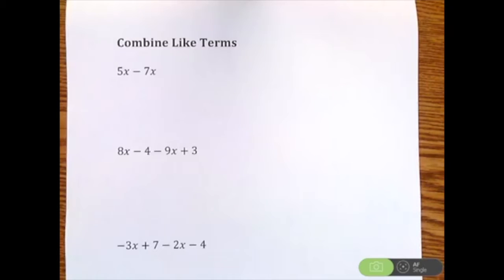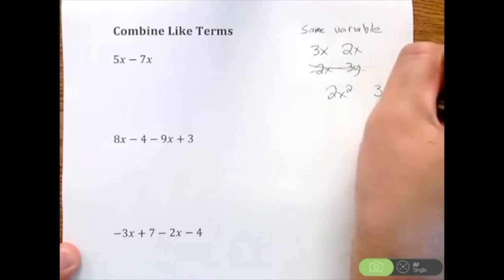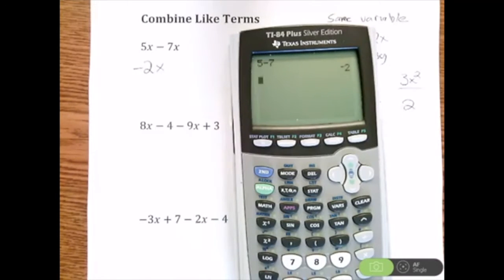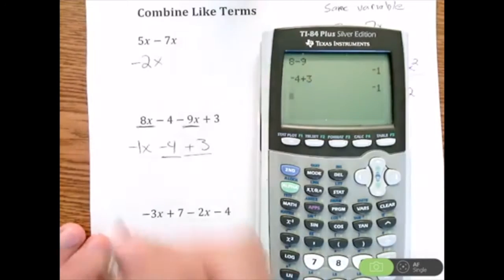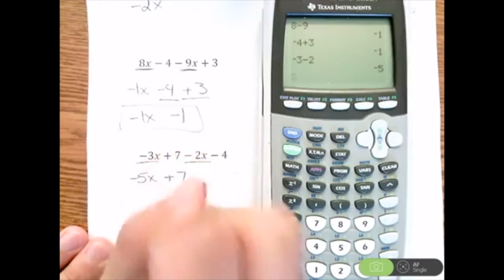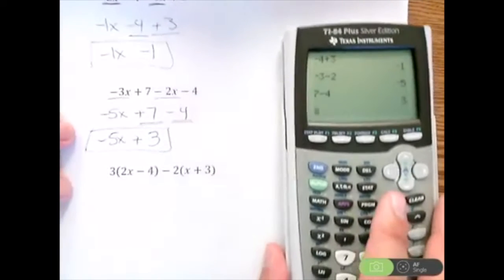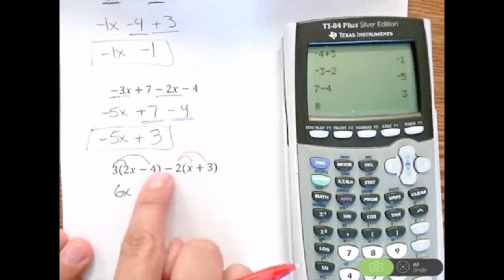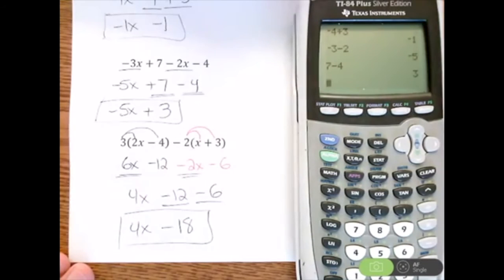Combine Like Terms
This video will look at how and when you should combine like terms.